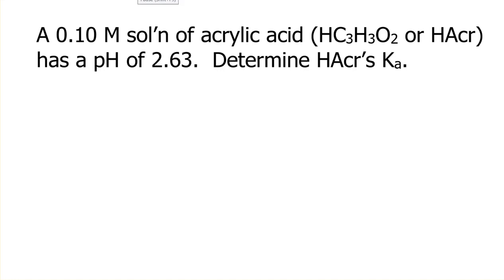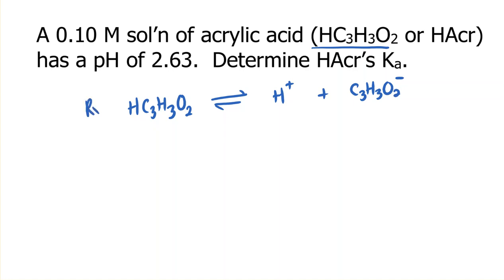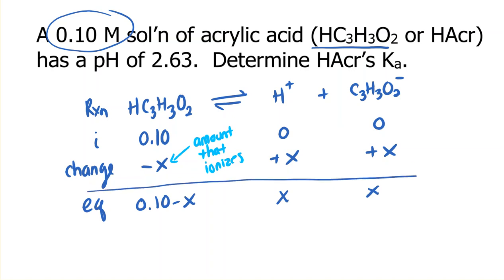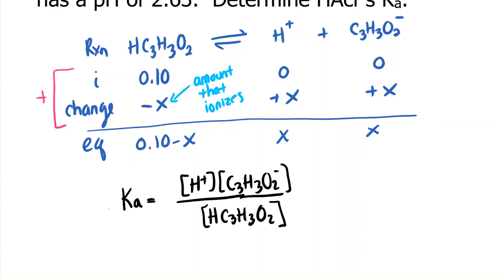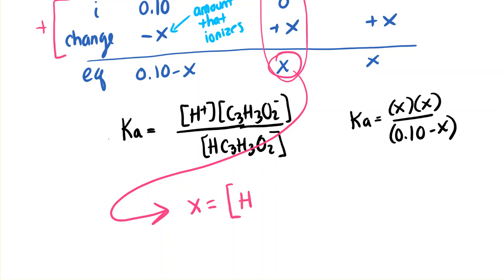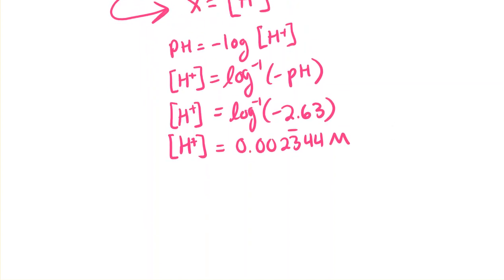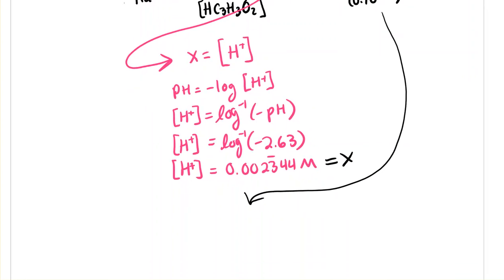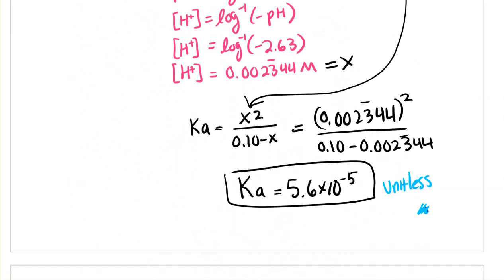equil problem HAcr determine Ka